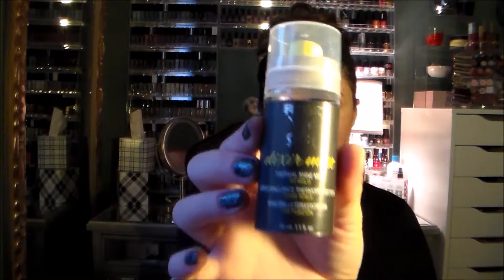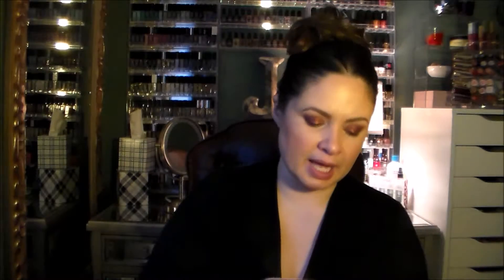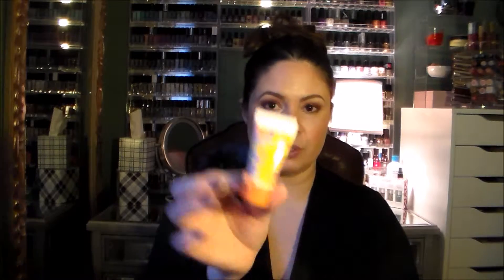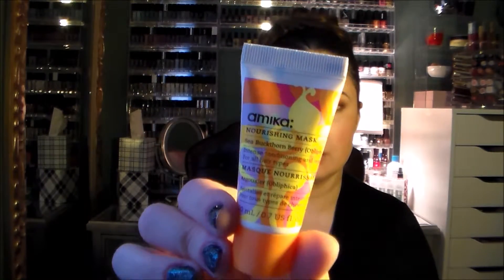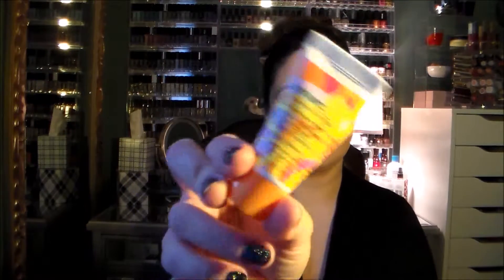Birchbox Unboxing November 2015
Hi everyone! Thank you for coming to my channel. This is my November Birchbox. I am EXTREMELY happy with the items received. I hope you enjoy. XOXO

GLOSSYBOX is the perfect beauty surprise - for friends, loved ones, even yourself! For $21 per month, you’ll get a beautifully wrapped box containing five deluxe-sized beauty products

Have you heard of Ebates? It's awesome. I use Ebates to get Cash Back on almost everything I buy. They work with a bunch of big name brands like Kohl's, Nordstrom and Amazon so I can always get money back from my favorite stores. It's free and super easy to use. Check it out and get a $10 Welcome Bonus.